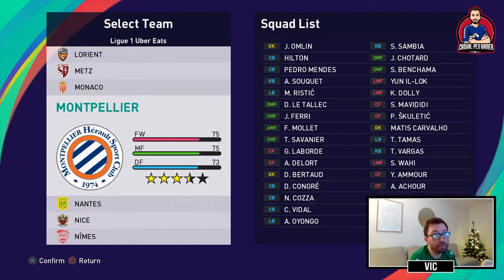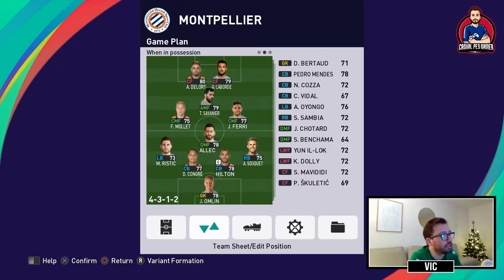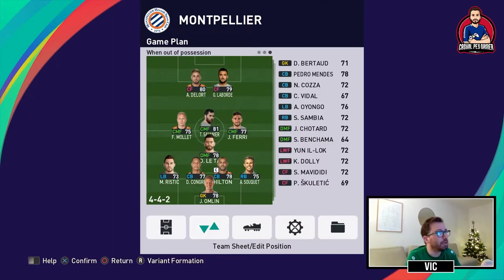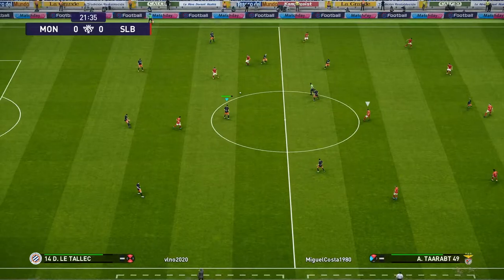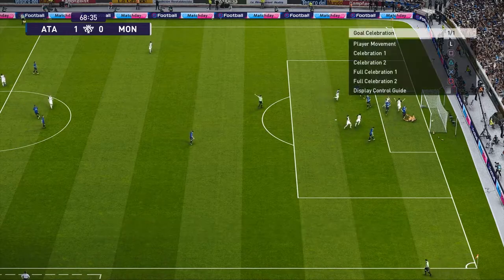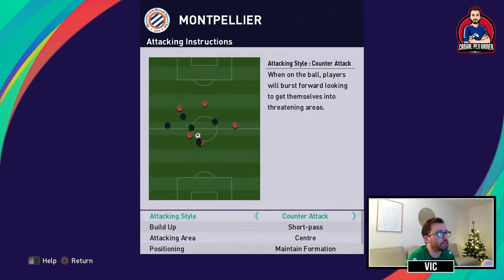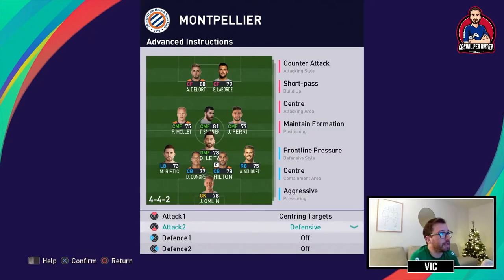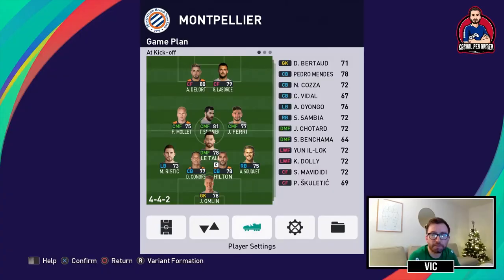MONTPELLIER TACTICS | How to play 4-4-2 with Montpellier HSC 🇫🇷 | PES 2021 Custom Team Tactics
In this video I look at french club Montpellier and their squad in Pro Evolution Soccer 2021 Season Update. I also go in depth on key players and explain how I would play with this team in PES 2021.

00:00 Intro
00:25 Formation and starting eleven
01:44 Téji Savanier (CMF/AMF - creative playmaker)
02:24 Florent Mollet (CMF - box-to-box)
02:56 Andy Delort (CF - goal poacher)
03:17 Gaëtan Laborde (CF - dummy runner)
03:34 Tactical instructions
04:06 Summary (including some goals)

Do you have any request for teams to review? Please leave suggestions in the comments.

Next up is one of the few German teams in Pro Evolution Soccer 2021... And it's not Bayern.